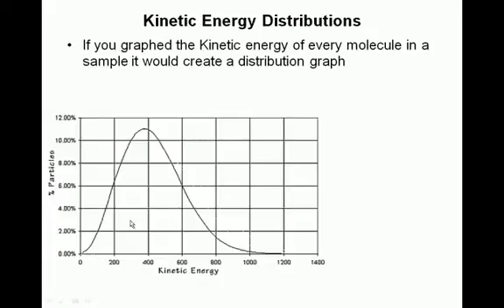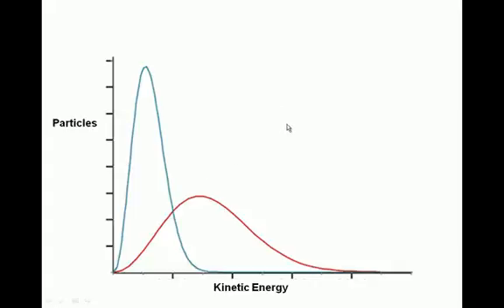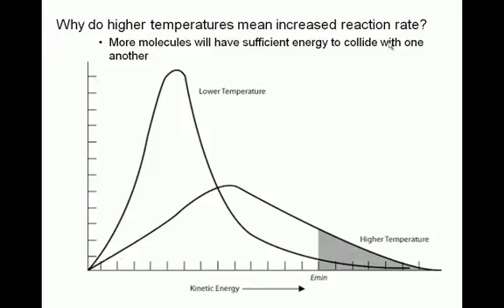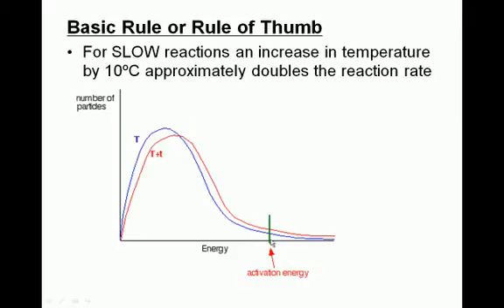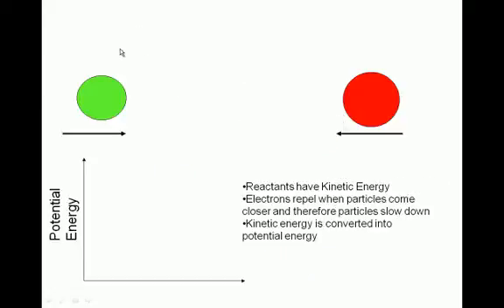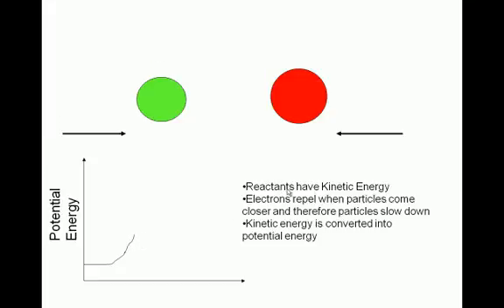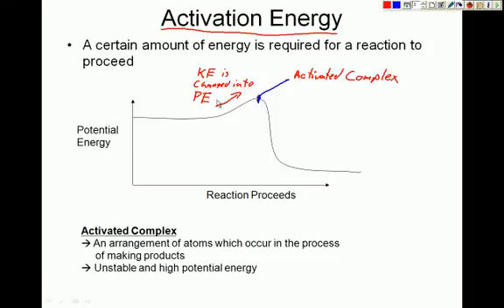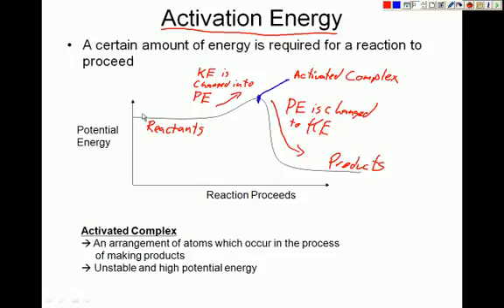Chem 12 BC unit 1 4